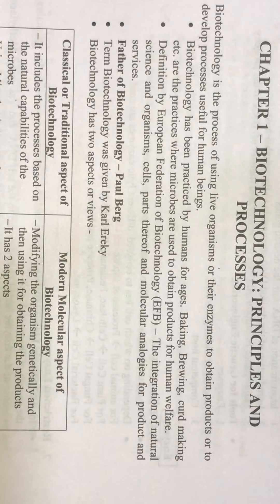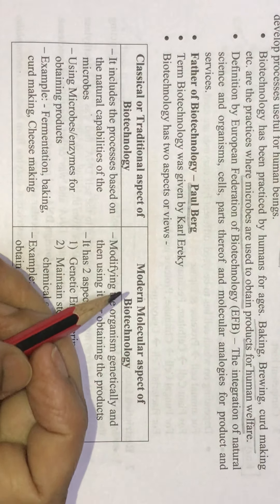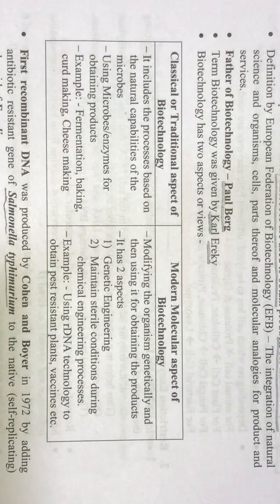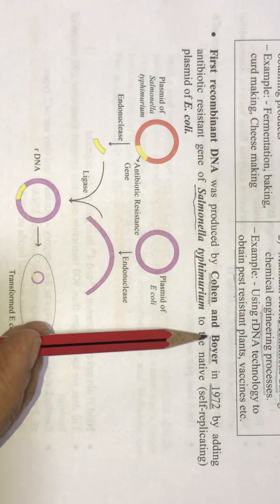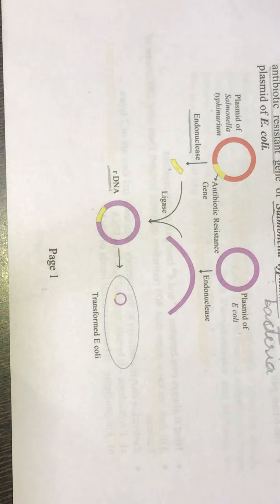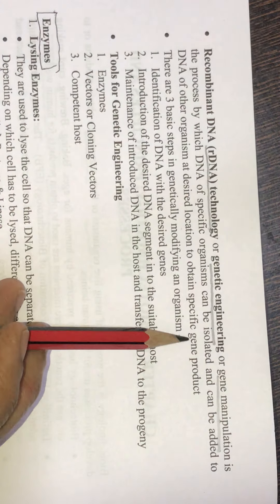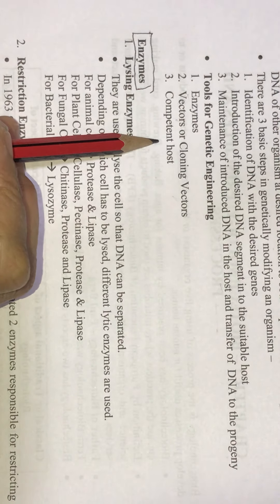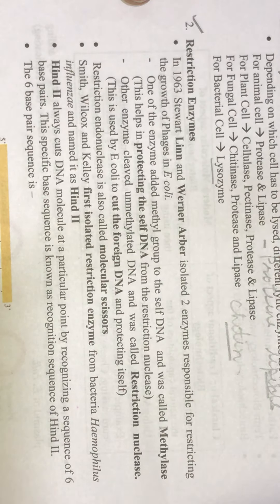Biotechnology-Enzymes -Tools for genetic engineering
By P Dhaliwal